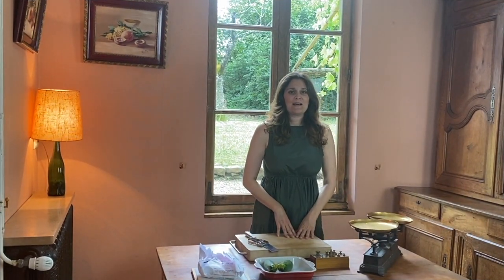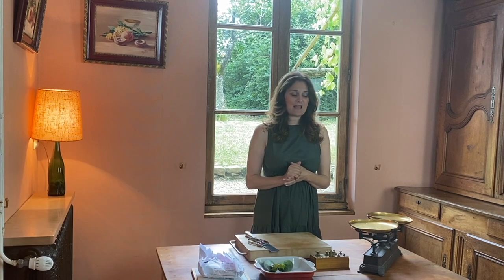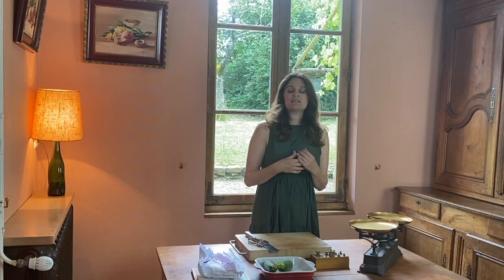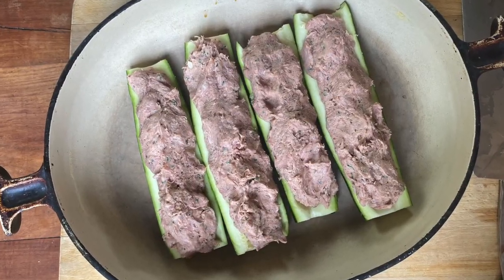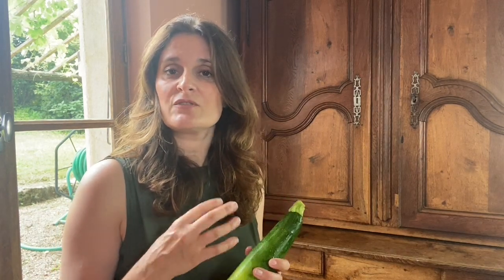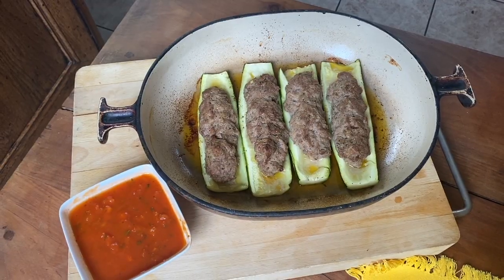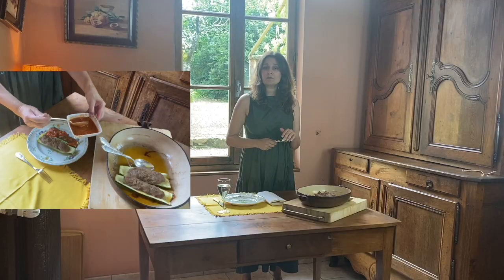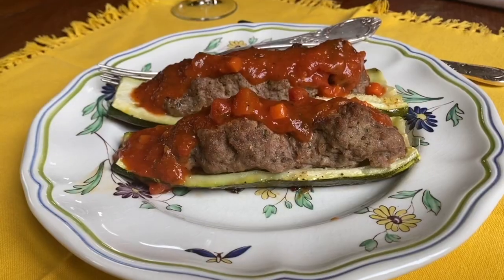Cooking in South Burgundy, France. Only cows, fields, lovely wine and food!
Let's go to France and cook like the locals!

💡 FIND THE TRANSLATION IN YOUR LANGUAGE:
Click on the subtitle symbol under the video in the bar and then click on the gear to the right to translate the subtitles into your language
INGREDIENTS: English, Spanish, French, Portuguese, Arabic, Italian and Russian
SUBTITLES: English, Spanish, French, Portuguese, Arabic, Italian and Russian

Dédié à Madyle❤️

👉 Every 300g of courgettes/zucchinis equals to 1R or 10g carbs

INGREDIENTS IN ENGLISH:
- courgettes/zucchinis
- "Chair à saucisses" (mix of herbs, sausages and minced meat)

INGRÉDIENTS EN FRANÇAIS :
- courgettes
- "Chair à saucisses" (mélange d'herbes, de saucisses et de viande hachée)

INGREDIENTES EN ESPAÑOL:
- calabacines
- "Chair à saucisses" (mezcla de hierbas, salchichas y carne picada)

INGREDIENTES EM PORTUGUÊS:
- abobrinhas
- "Cadeira à saucisses" (mistura de ervas, salsichas e carne picada)

INGREDIENTI IN ITALIANO:
- zucchine
- "Chair à saucisses" (mix di erbe aromatiche, salsicce e carne macinata)

ИНГРЕДИЕНТЫ НА РУССКОМ ЯЗЫКЕ:
- кабачки
- «Chair à saucisses» (смесь трав, колбас и фарша)

المكونات في اللغة العربية:
- الكوسة / الكوسة
- "كرسي الصوص" (مزيج من الأعشاب والنقانق واللحوم المفرومة)
almukawinat fi allughat alearabiati:
- alkusat
- "kursiu alsuwsu" (mazij min al'aeshab walnaqaniq walluhum almafrumati)